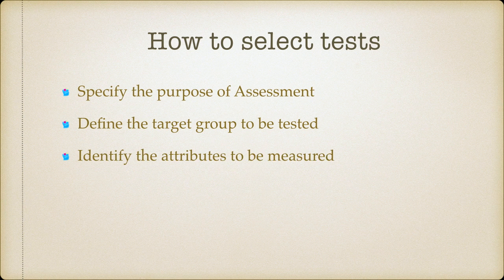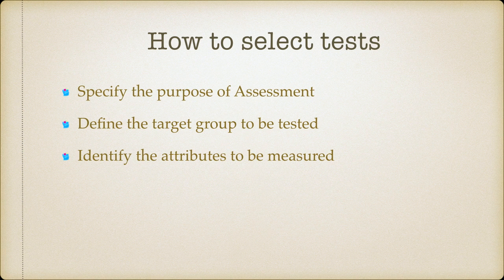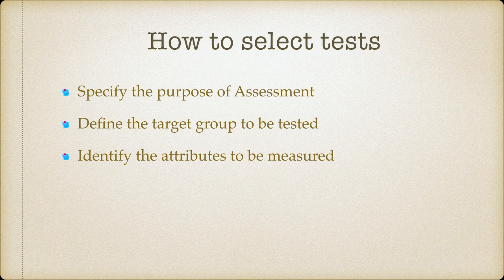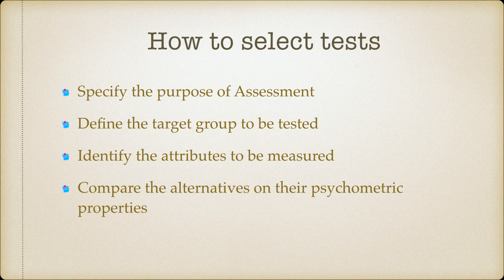How and When to use Psychometric Tests : Crash course in Psychometric Testing - Module 4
In this module of the crash course in psychometric testing, we learn about using tests wisely. We learn about different stages of test administration as well as different modes used to administer psychometric tests. We also discuss about the nuances of interpreting ability and personality tests. To get a access to the complete course on psychometric testing